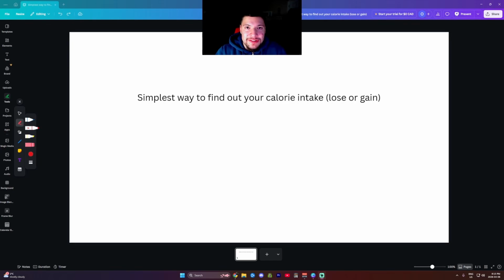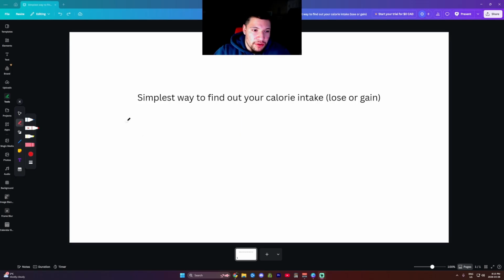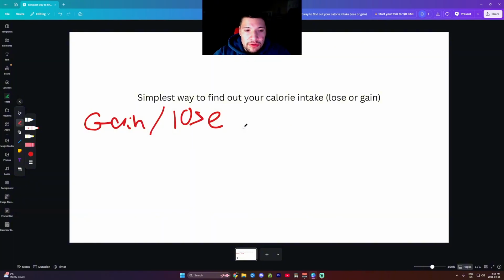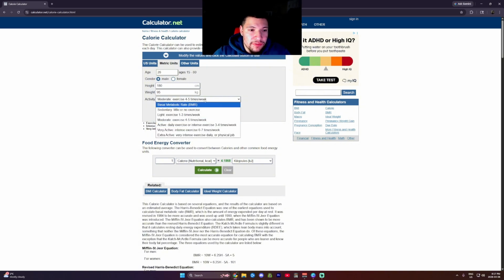EASIEST way to find your calorie intake (cut or bulk)